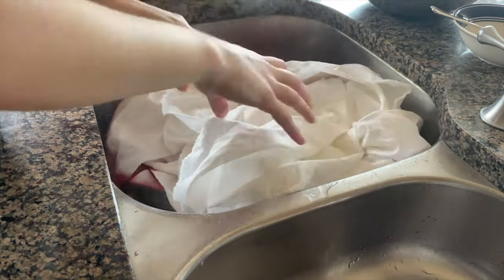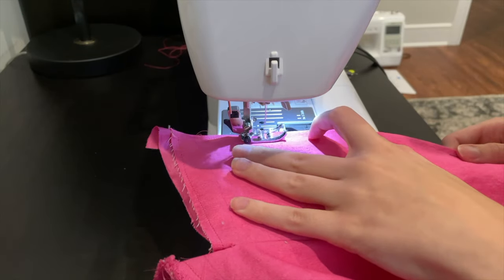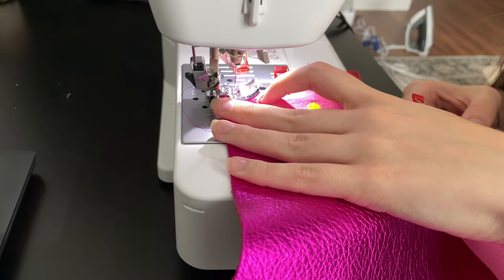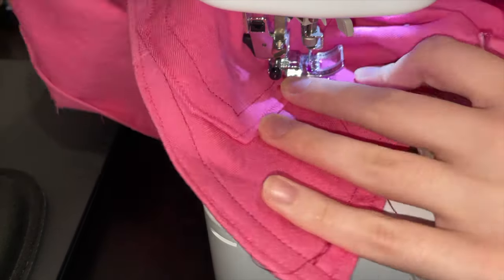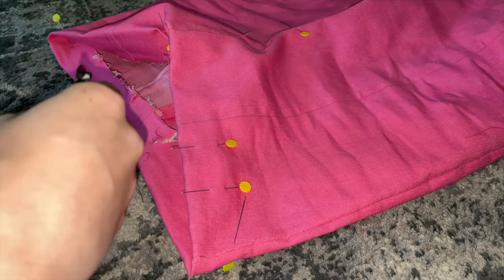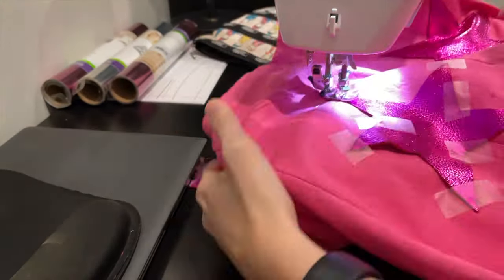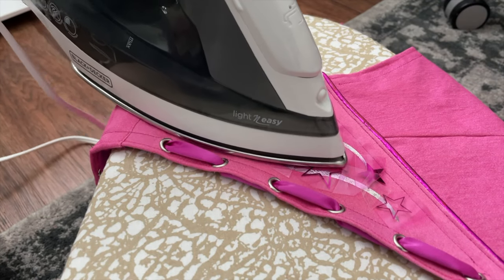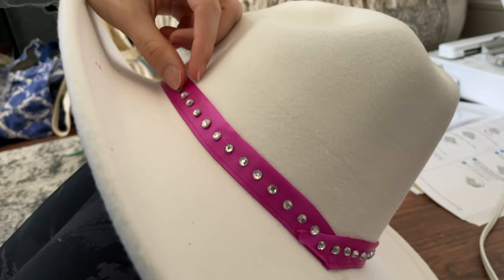Barbie's Western Costume Tutorial (Barbie the Movie 2023 with Margot Robbie)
Hi guys! I couldn't be more proud of how this came out, I really put my most effort and patience into making this costume. I hope this tutorial helps anyone who is interested in making their own!

00:00 Introduction
01:26 Dying the Fabric
01:49 Making the Vest
07:11 Making the Pants
11:41 Adding the Stars
13:33 Accessories